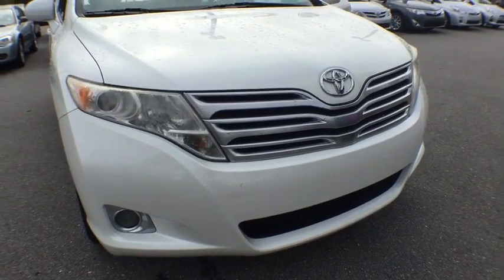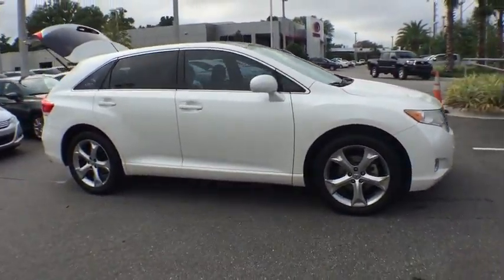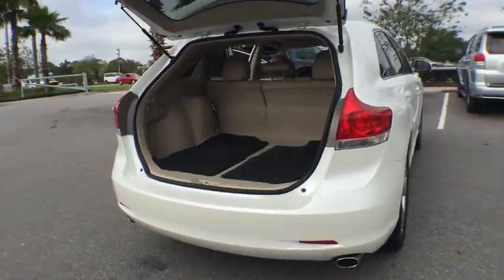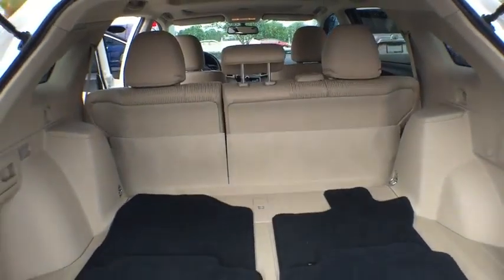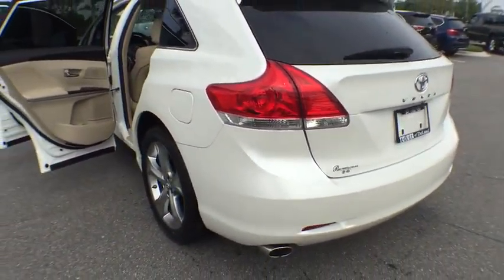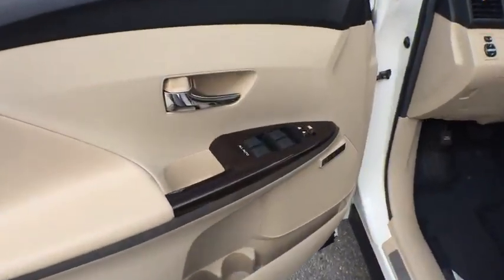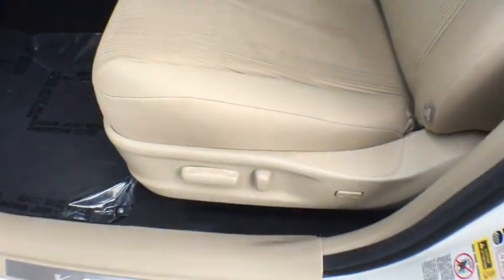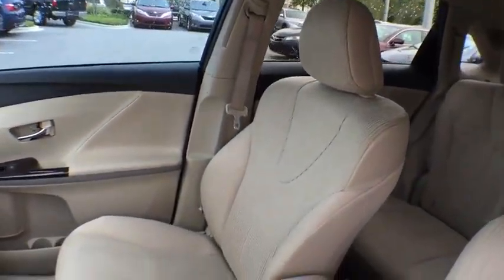2011 Toyota Venza Longwood, Orlando, Lake Mary, Sanford, Miami, FL GW236359A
Parks Toyota
1701 South Woodland Boulevard

Racy yet refined, this 2011 Toyota Venza represents a seamless convergence of unparalleled power and beauty. With a Gas V6 3.5L/211 engine powering this Automatic transmission, you will take joy in the astounding ease with which you command the road. It is stocked with these options: Washer-linked variable intermittent windshield wipers, Vehicle stability control -inc: cutoff switch, Traction control, Tilt/telescoping steering wheel w/audio controls, Side-impact door beams, Remote keyless entry, Remote fuel door release, Rear window electric defogger, Rear map lights, and Rear intermittent wiper . Visit Deland Toyota at 1701 S Woodland Blvd, Deland, FL 32720 today.